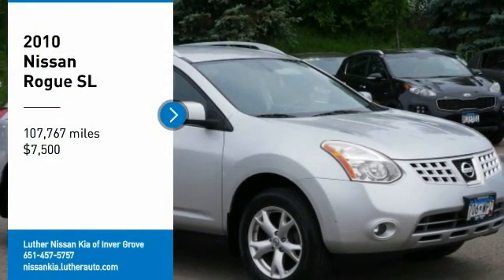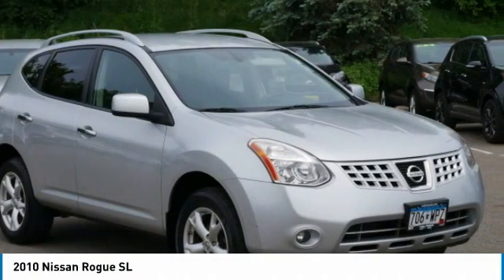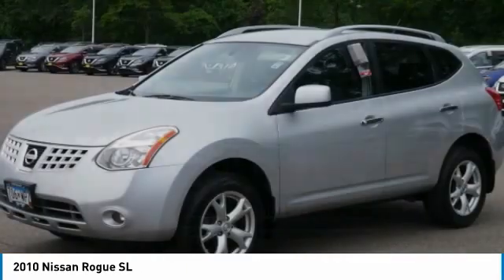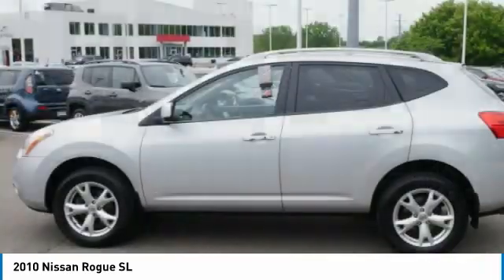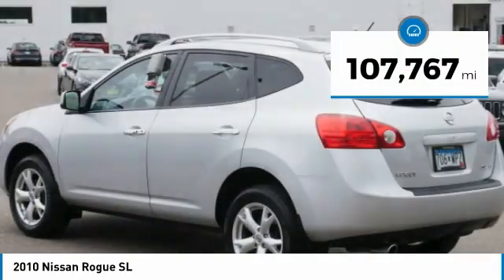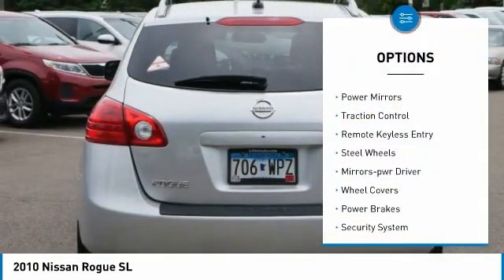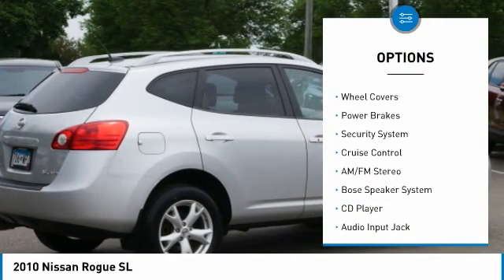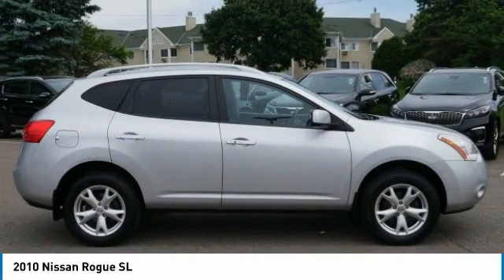2010 Nissan Rogue Inver Grove Heights,St Paul,Minneapolis 49918A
2010 Nissan Rogue SL

IPod/MP3 Input, CD Player, Aluminum Wheels, All Wheel Drive. SL trim. FUEL EFFICIENT 26 MPG Hwy/21 MPG City! CD Player, iPod/MP3 Input, Alloy Wheels, All Wheel Drive. 4 Star Driver Front Crash Rating. READ MORE! KEY FEATURES INCLUDE: All Wheel Drive, Aluminum Wheels, iPod/MP3 Input, CD Player. EXPERTS RAVE: KBB.com explains The Nissan Rogue handily out-styles the CR-V and RAV4, and is among the most fun-to-drive compact crossovers on the road.. 4 Star Driver Front Crash Rating. 5 Star Driver Side Crash Rating. Great Gas Mileage: 26 MPG Hwy. Nissan SL with LIQUID PLATINUM exterior and Black interior features a 4 Cylinder Engine with 170 HP at 6000 RPM*. VISIT US TODAY: Luther Nissan Kia is one of the premier dealerships in the country. Our commitment to customer service is second to none. We offer one of the most comprehensive parts and service department in the automotive industry. Our primary concern is the satisfaction of our customers. Our online dealership was created to enhance the buying experience for each and every one of our internet customers. Check whether a vehicle is subject to open recalls for safety issues at safercar.gov Check whether a vehicle is subject to open recalls for safety issues at safercar.gov